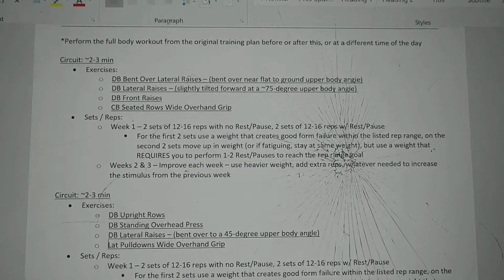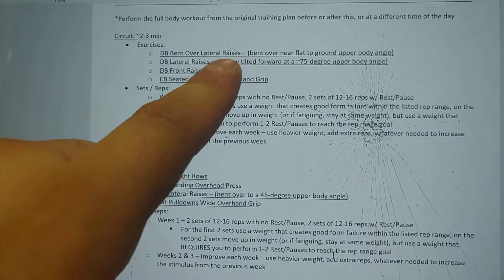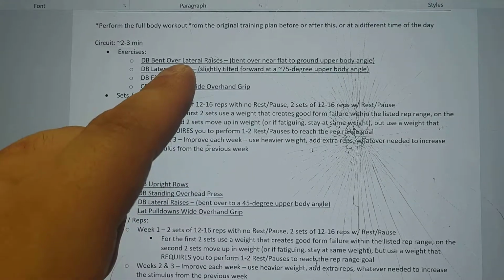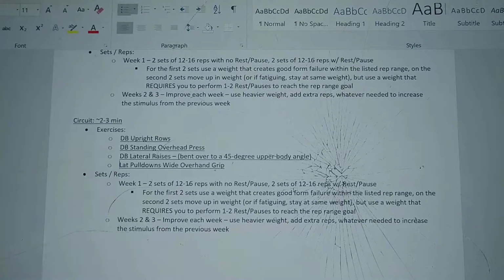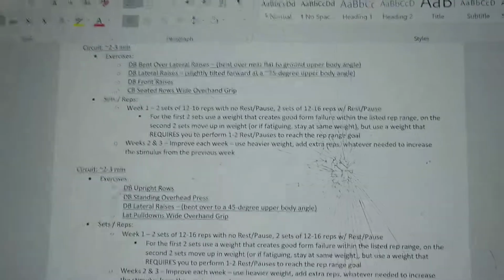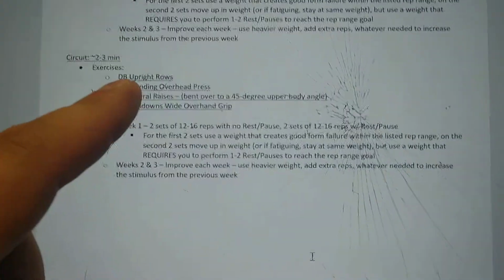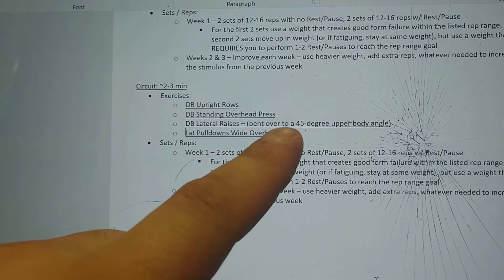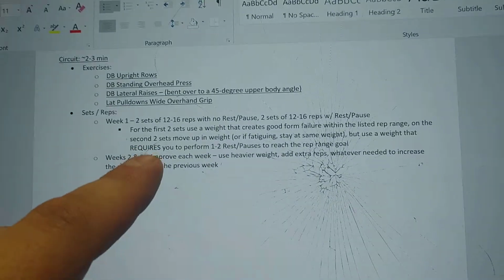Programming Highlight for an Upper Back and Shoulder Workout for Females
Upper Back & Shoulder Workout for Females
In the videos you can see and hear a description of an upper back and shoulder training day recently added to a Figure Pro's training program
The athlete is getting ready for a competition and we're focusing on adding more mass and detail into the key areas for her physique
The workout explained in these videos is one of 3 upper body workouts for the athlete's training week
I thought it'd be neat to share to show the volume and structure of workout she will be using and hear the explanation of how this workout is put together specific to her needs
Everyone has individually different strengths and weaknesses both in regards to physical strength and aesthetic balance, so, having individually different programming, meaning programming specific to your needs, is a must if you want to be your best
Using bulk-based programming is okay for beginners and people new to a specific style of training, however, if you want to progress beyond a beginner level you will need to individualize your training
My hope with this style of shared video information along with the training-based podcasts (on our free daily podcast wink wink haha) is to help everyone learn how to tweak their own training to their own needs
The more personalized you can get your training the more efficient progress you'll make WHILE staying safer and injury free!!!